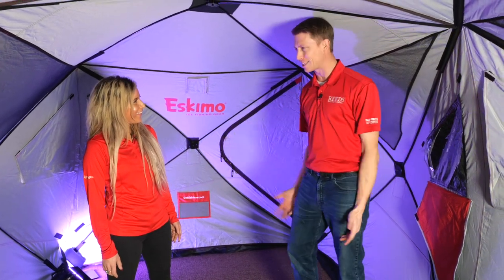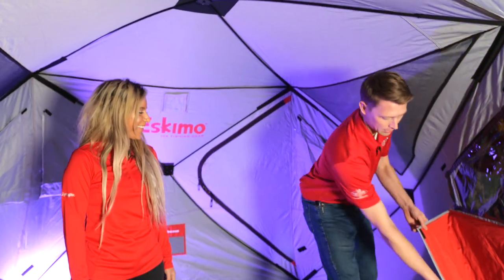Eskimo Outbreak 850XD Review | Ice Fishing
Eskimo 850 XD Hub House!

THE LARGEST HUB HOUSE ON THE MARKET!

The Eskimo Outbreak it the largest house on the market featuring a staggering 114 Square Feet of fishable area!

Looking for a house for the whole family?  Look no further as you can fit 7-9 anglers comfortably!

Eskimo Outbreak 850XD Hub Ice Fishing Shelter - Don’t trip. Stay warm. Fish longer. With 114 square feet of fishable area, the Outbreak 850XD is the largest shelter Eskimo has ever made. Loaded with plenty of space and features, the 850XD will ensure your trip is warm and comfortable, no matter how long you decide to stay. Best of all, its oversized, trip-proof door makes loading and unloading quicker and easier, so you can focus on fishing. Available in 5 different sizes—all featuring premium StormShield™ insulated fabric—the Outbreak™ series of pop-ups has you covered, without tripping you up. If you like to ice camp, fish in large groups, or just have extra room for comfort, check out the Outbreak 850XD.

Oversized, trip-proof door - The Outbreak 850XD features an oversized, trip proof door that fully zips down to the ice. This means no more catching your foot on the door framework and stumbling with your gear.
Stormshield insulated fabric - Three-layer, abrasion-resistant, bonded fabric with 80 grams of high-loft insulation, providing maximum warmth and a robust barrier against light/wind penetration.
Stronger hub design - The Outbreak 850XD features an all-metal ball-and-socket design as well as larger fiberglass poles.
Removable window panels - Adjust your shelter’s ventilation with detachable hook and loop windows.
Deluxe tie-downs and in-skirt gromments - Deluxe, cam strap tie-downs are included for rugged, solid anchoring in windy conditions. Ice anchor grommets are now included directly in the shelter skirt for convenience.
More fishable area - Flared, wide-bottom design provides significantly more fishable area than other shelters on the market.
Gray interior - Brightens the shelter interior, making it easier to see and fish.
Interior window flap hook-and-loop retainer strips - With windows open, holds cover panels in place against the wall and out of the way of your heater.
Mesh storage pockets - Keep your essential fishing gear handy & out of the bottom of the sled.
YKK zippers - Quality, durable, industry-preferred zippers—standard on all Eskimo ice shelters.